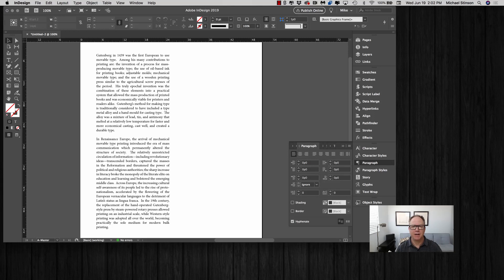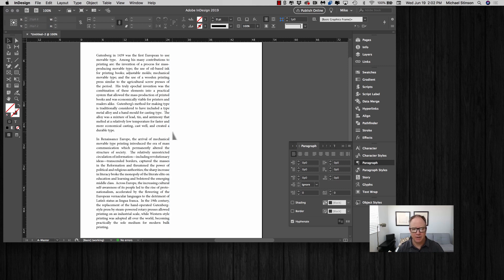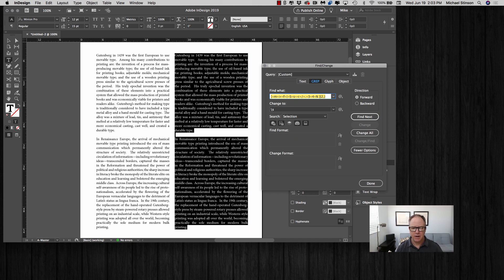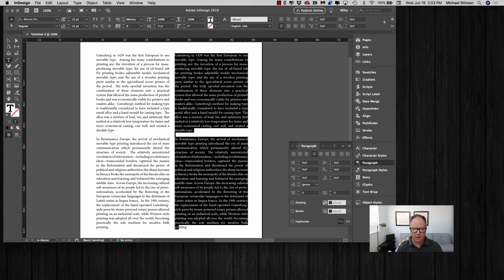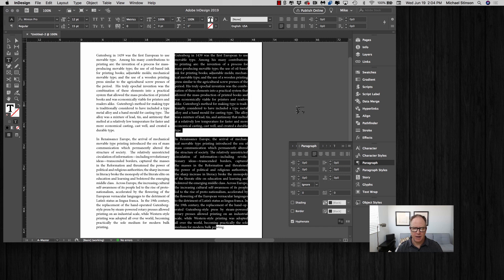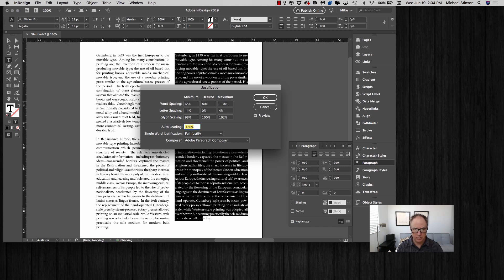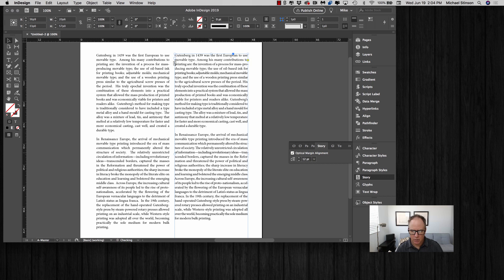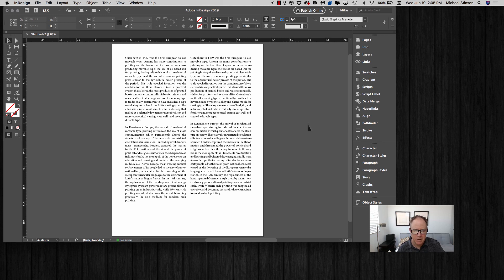How to set justified copy without rivers in Adobe InDesign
Michael reviews how to handle justified type beautifully without rivers in Adobe InDesign (recorded in June).